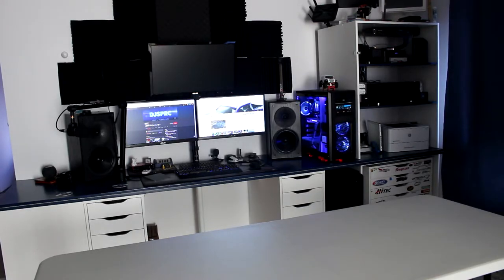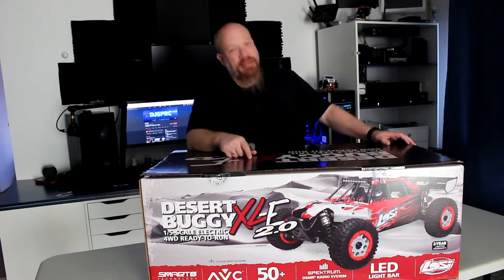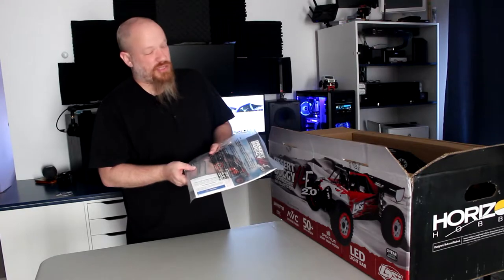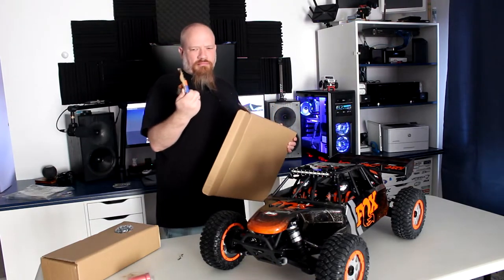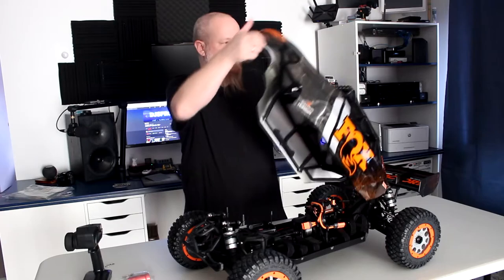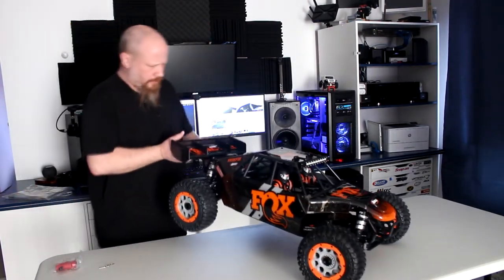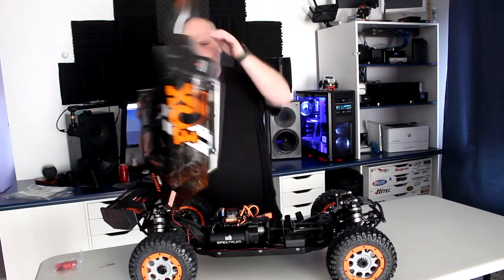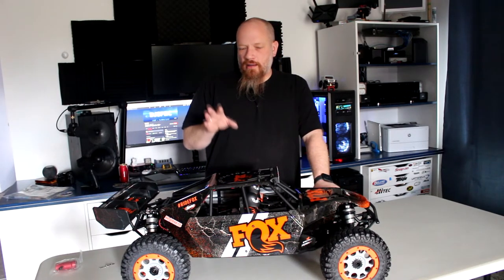Losi DBXL-E 2.0 4X4 Brushless Desert Buggy